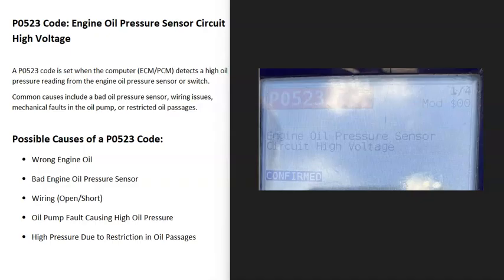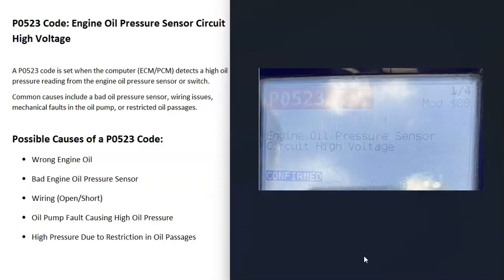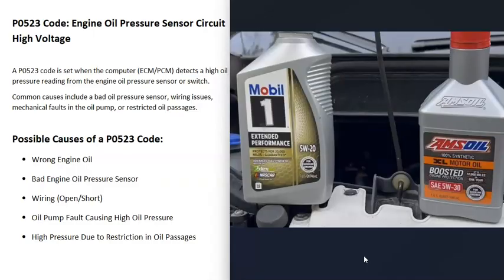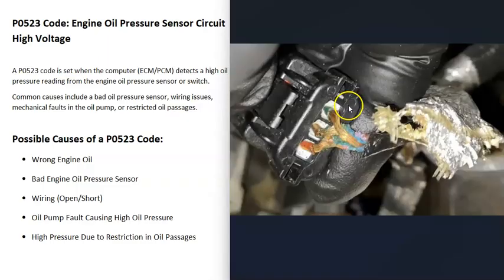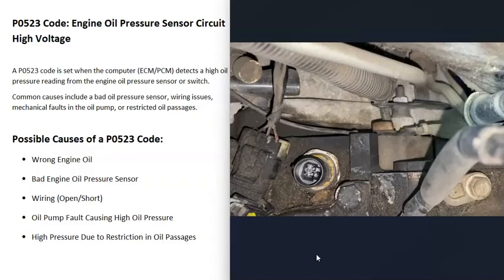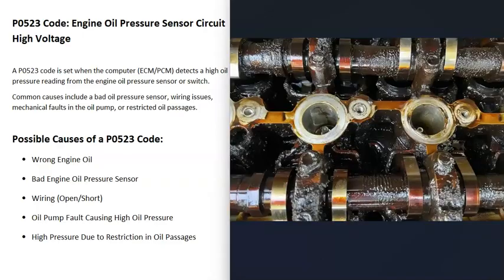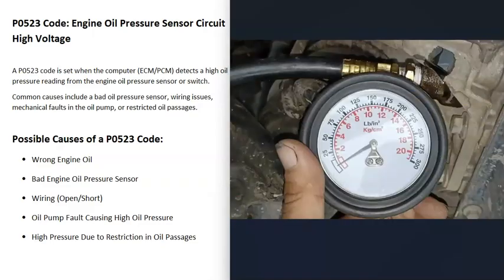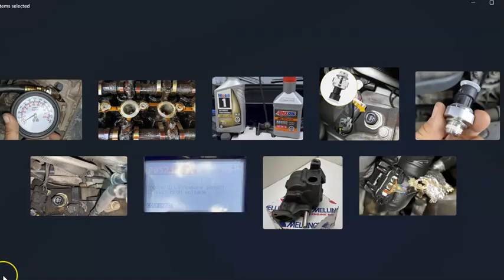Causes and Fixes P0523 Code: Engine Oil Pressure Sensor Circuit High Voltage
How to fix a P0523 Code: Engine Oil Pressure Sensor Circuit High Voltage
A P0523 code is set when the computer (ECM/PCM) detects a high oil pressure reading from the engine oil pressure sensor or switch.
Common causes include a bad oil pressure sensor, wiring issues, mechanical faults in the oil pump, or restricted oil passages.

Possible Causes of a P0523 Code:
Wrong Engine Oil
Bad Engine Oil Pressure Sensor
Wiring (Open/Short)
Oil Pump Fault Causing High Oil Pressure
High Pressure Due to Restriction in Oil Passages